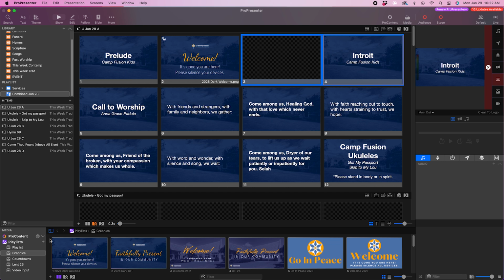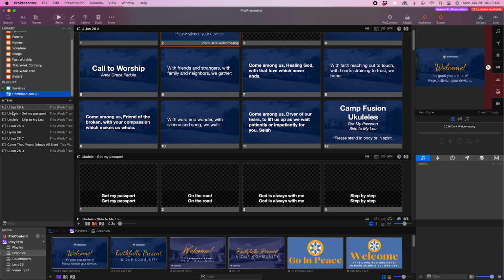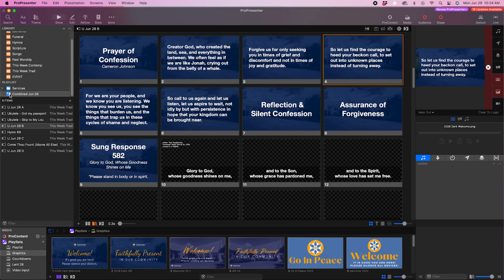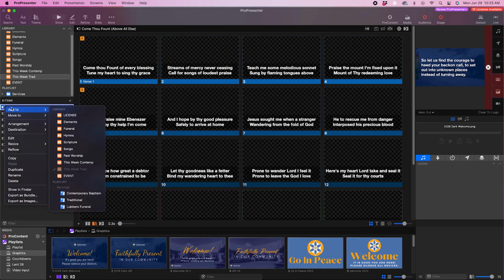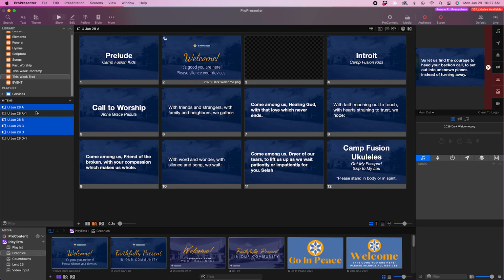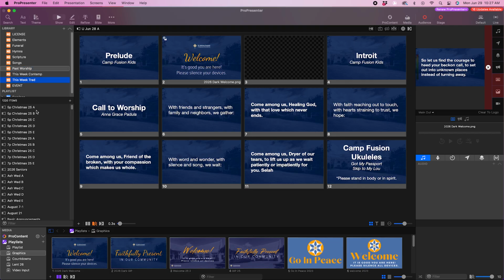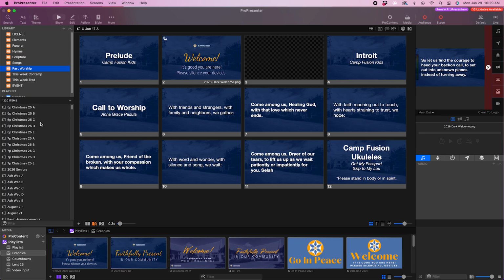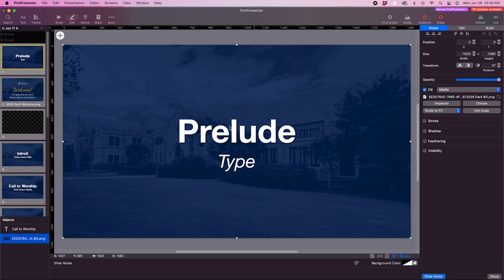Media and Creating New Slides